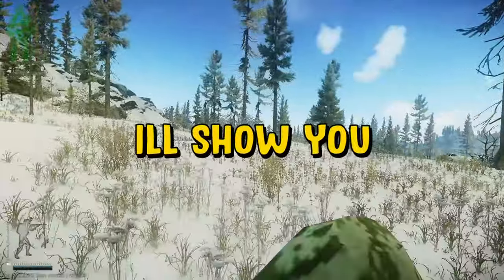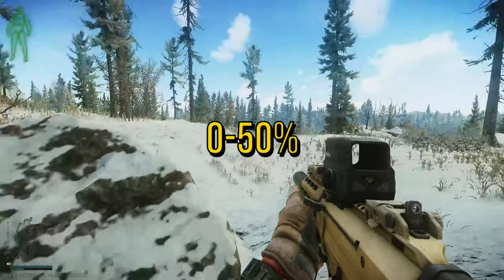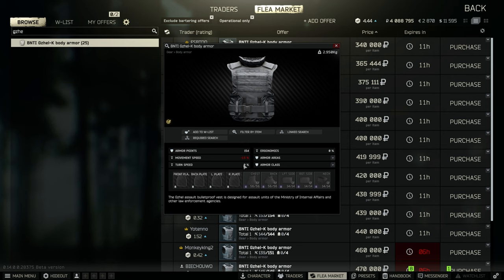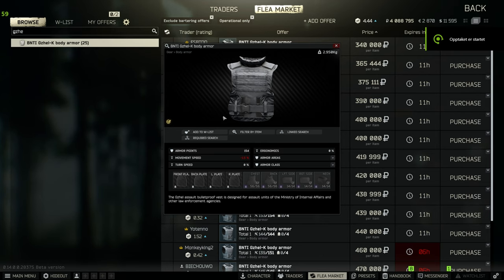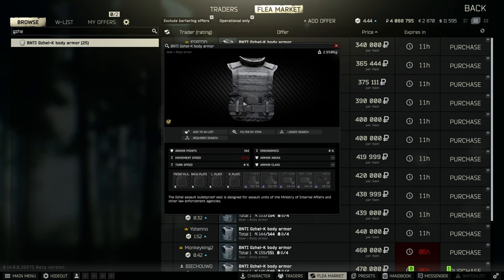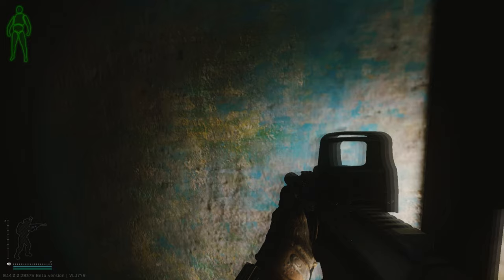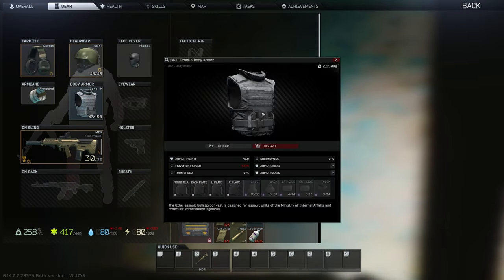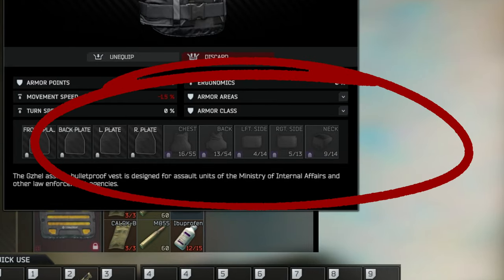How To Complete SEW IT GOOD Part 2 Quest In Tarkov's NEW ARMOR SYSTEM (Patched)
In this video i will show you how to complete the quest from ragman sew it good part 2. The new armor system made some changes to this quest.